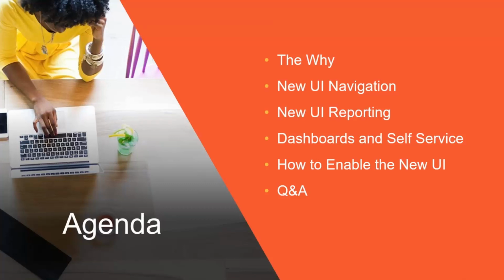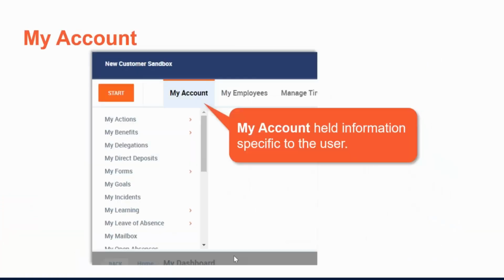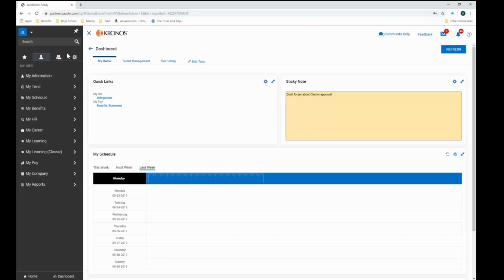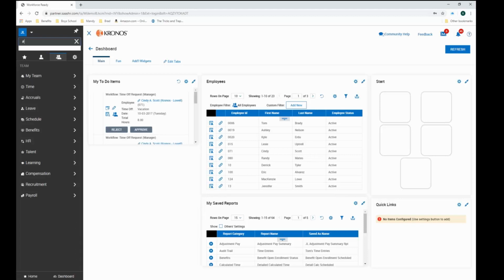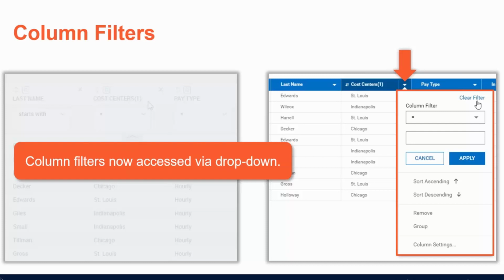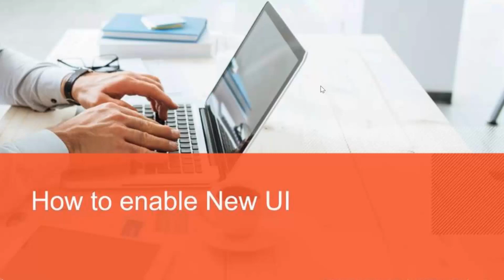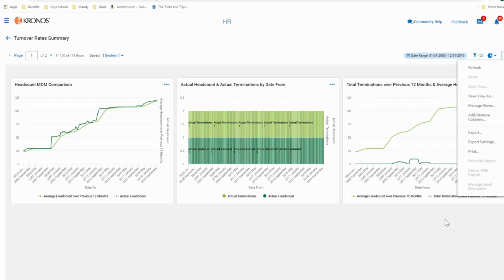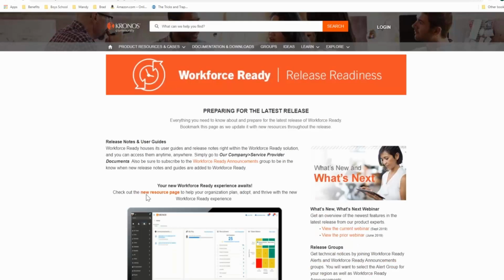New User Interface